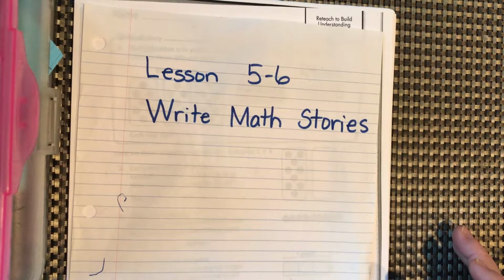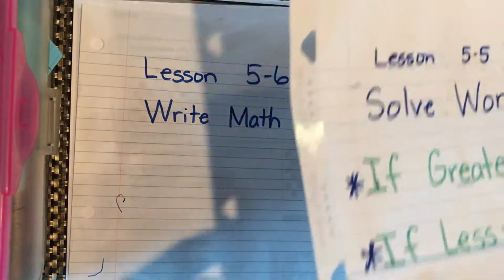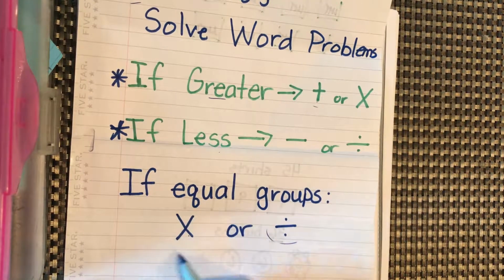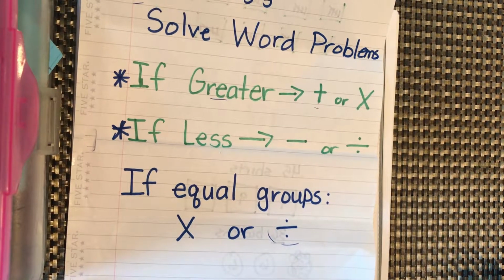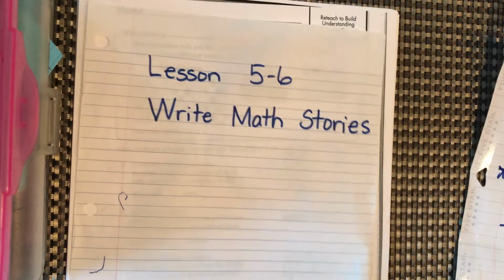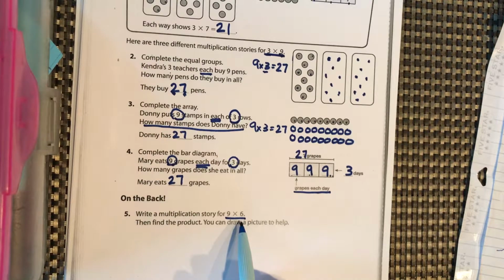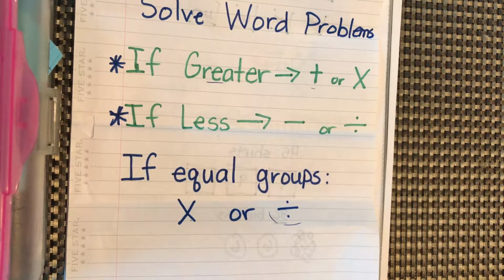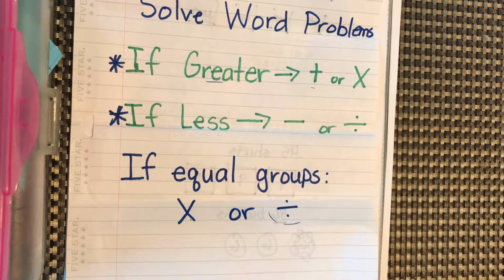Lesson 5-6 Reteach Pearson Envision 2.0